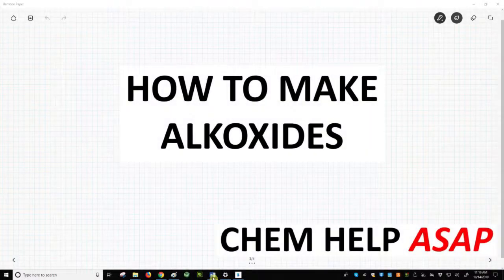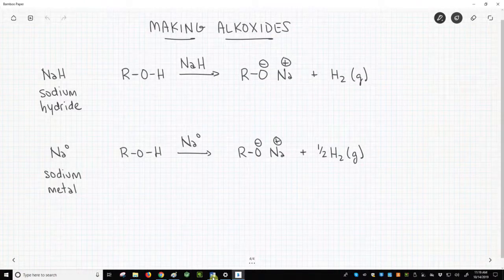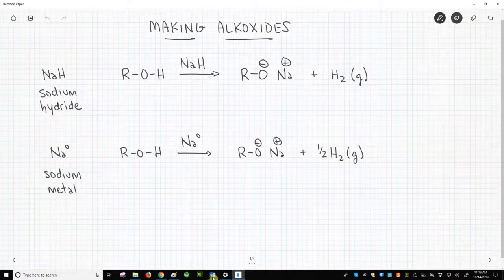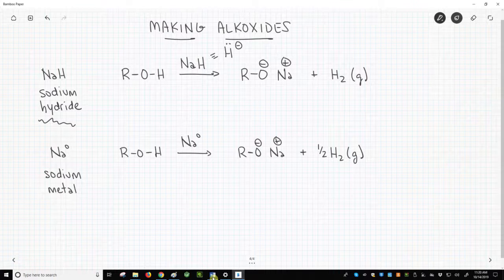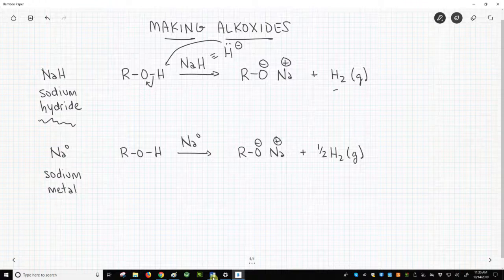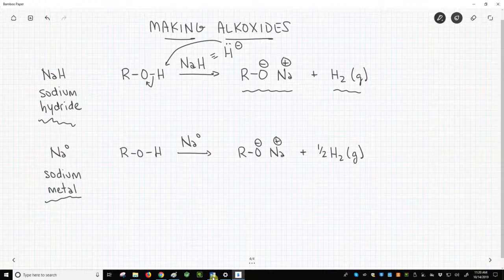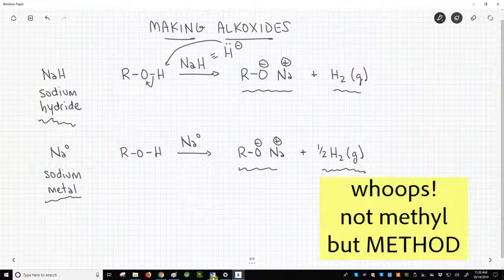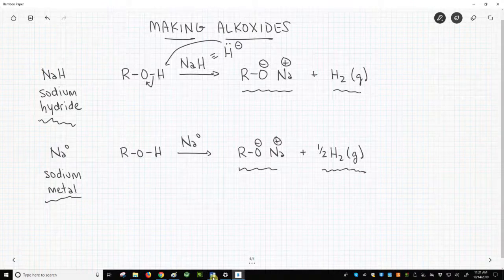deprotonation of alcohols to make alkoxides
The two most common methods for making alkoxides from alcohols involve reacting the alcohol with either sodium hydride, which is a deprotonation, or sodium metal, which is a reduction.  Both cleanly make the desired alkoxide